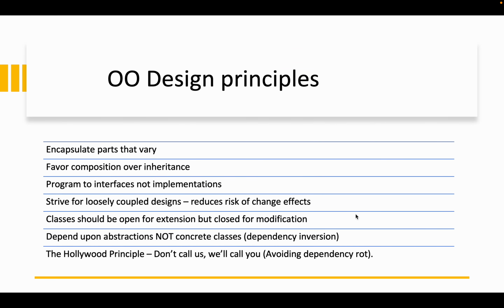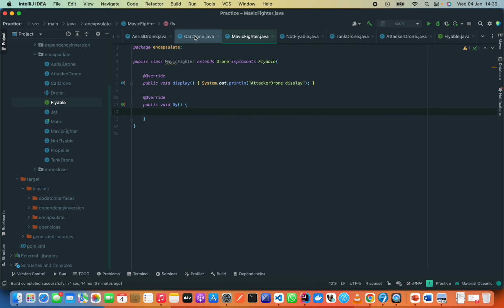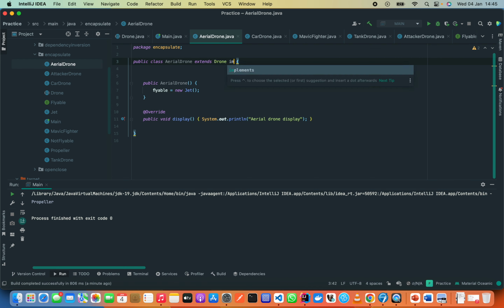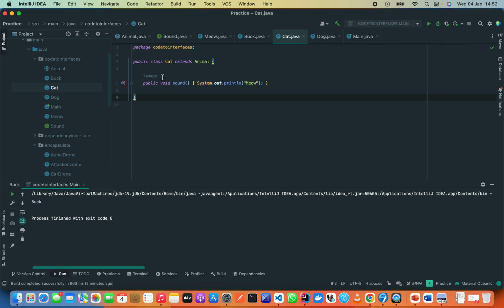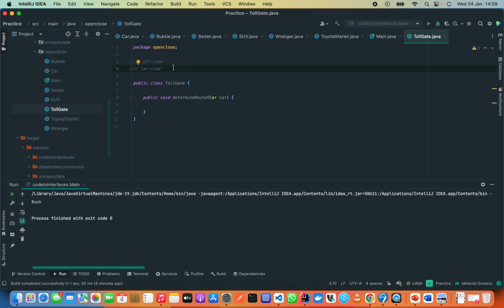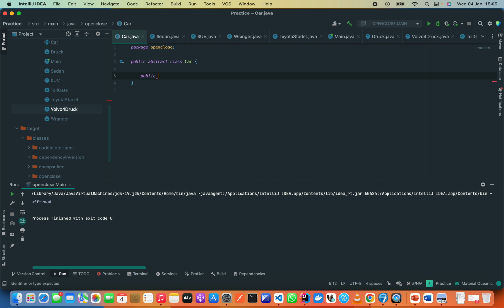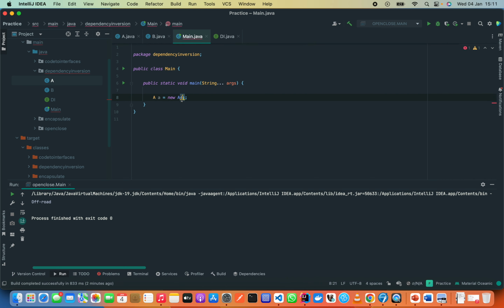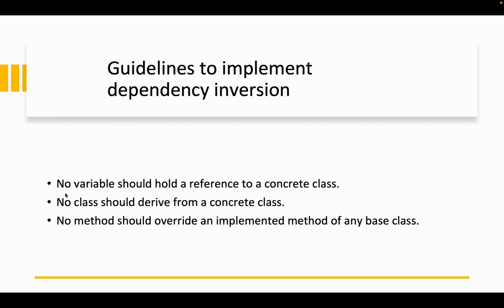OOP Part3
Fundamental Principles
Abstraction
Encapsulation
Polymorphism
Inheritance
OO Design principles
Interface
Class
Abstract class
Association
IS-A
HAS-A
Object Class
Classes vs Objects
Interfaces vs Abstract classes
Object Equality vs Identity
equals vs hashCode
Object vs Reference
This vs Super
Object lifecycle
Pass by value, reference
Object immutability
OO Design Principles
Dependency Inversion
Implement

No variable should hold a reference to a concrete class.
No class should derive from a concrete class.
No method should override an implemented method of any base class.

Encapsulate parts that vary
Favour composition over inheritance
Program to interfaces not implementations
Strive for loosely coupled designs – reduces risk of change effects
Classes should be open for extension but closed for modification
Depend upon abstractions NOT concrete classes (dependency inversion)
The Hollywood Principle – Don’t call us, we’ll call you (Avoiding dependency rot).